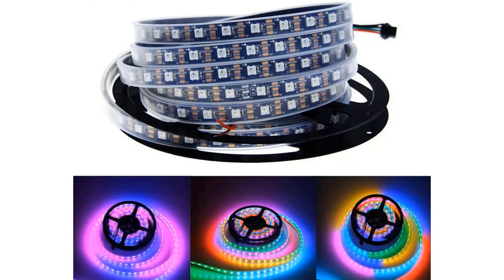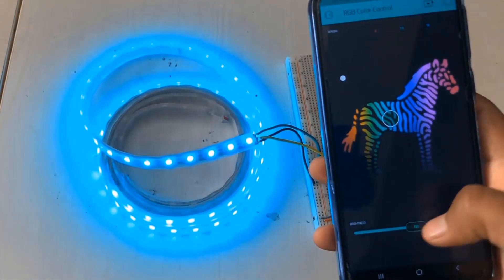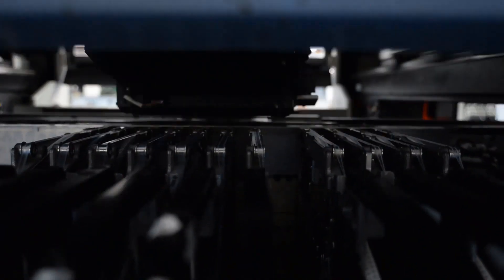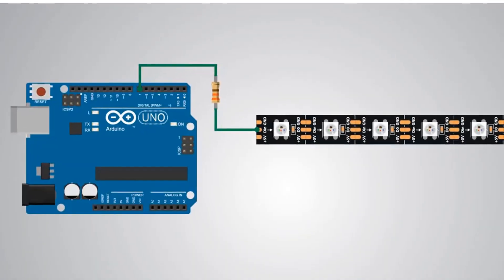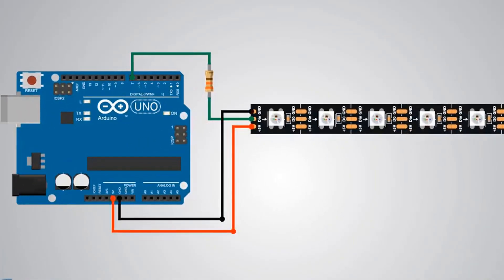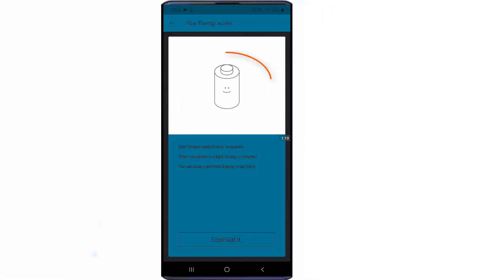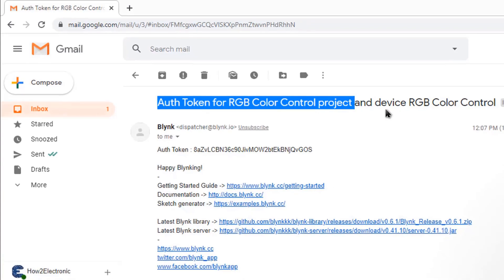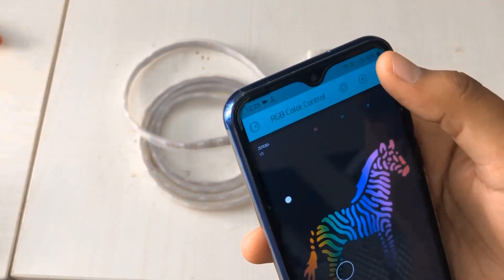WS2812B Neopixel RGB LED Strip control via Blynk & NodeMCU ESP8266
The most popular decorative item used during Festivals like Eid, Christmas & Diwali are LEDs. The LED light during the night makes everything looks beautiful. But most of the LED available only produce a single colour. So to create a multicolour beautiful light pattern we can use RGB LED. But here we will create such pattern ourselves using multiple colours LED strips.

We will use WS2812B Neopixel RGB LED Strip and interface it with NodeMCU ESP8266 Board. With the help of wifi network, we will control RGB LED Strip wirelessly from anywhere. We will download the Blynk Android app from play store and configure it for controlling LED Pattern, colour & brightness. We will also learn about the working principle of the WS2812B RGB LED Strip.